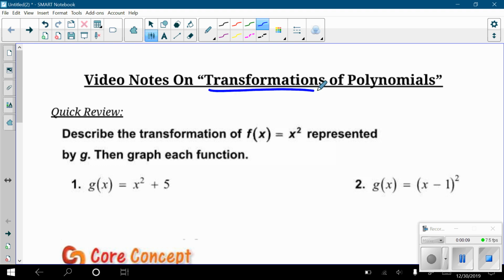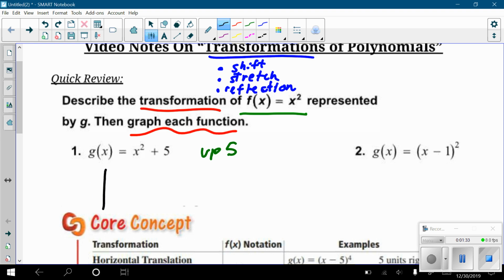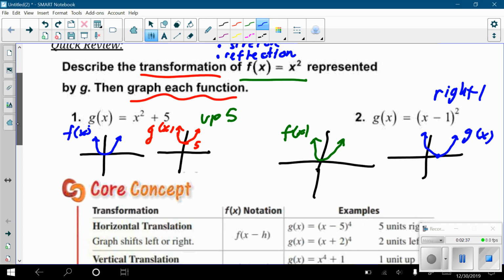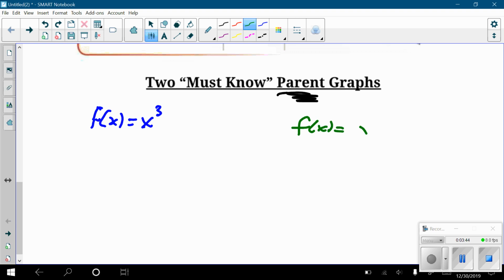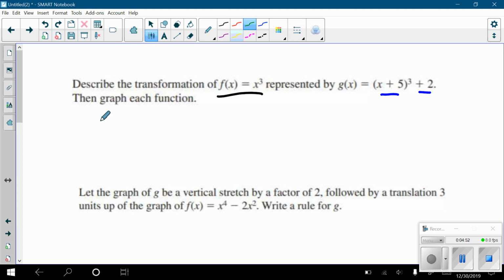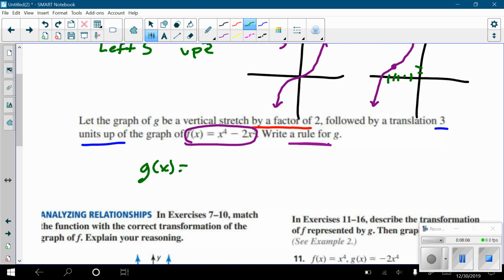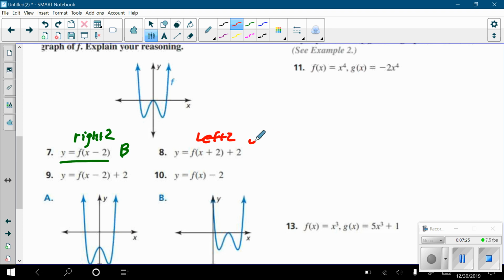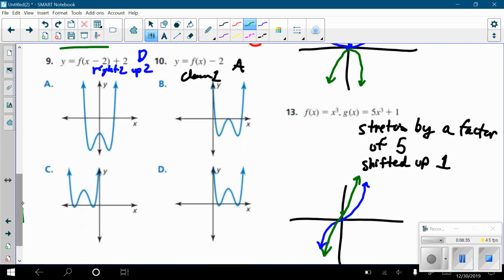Transformations of Polynomials Video Notes